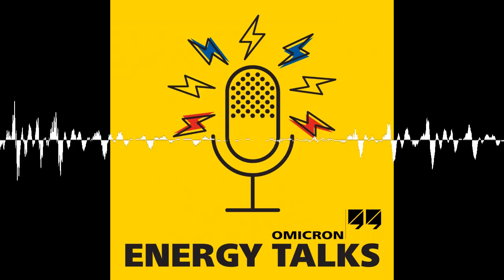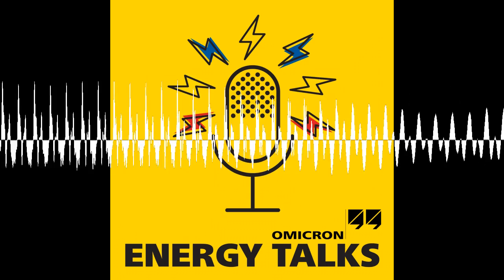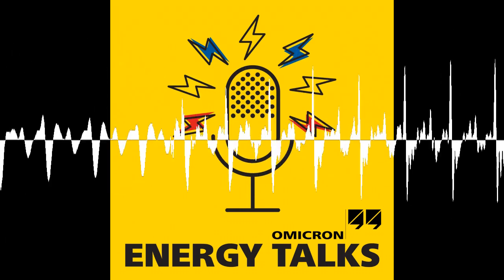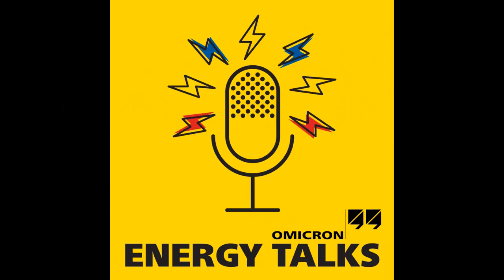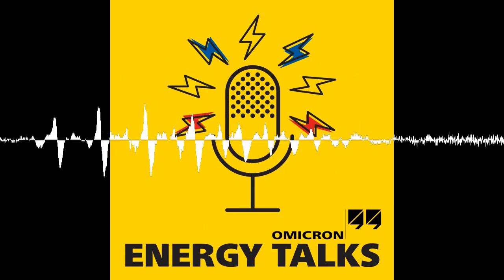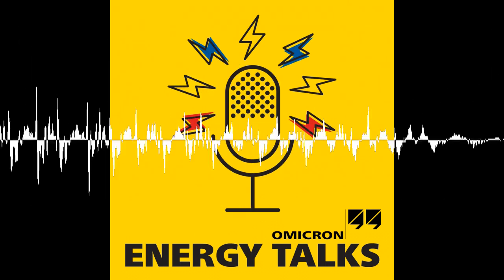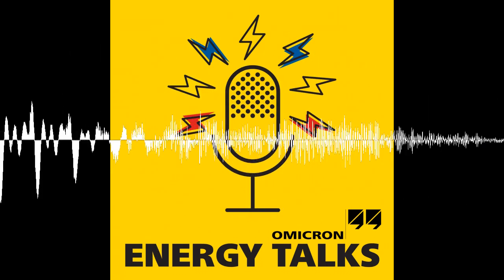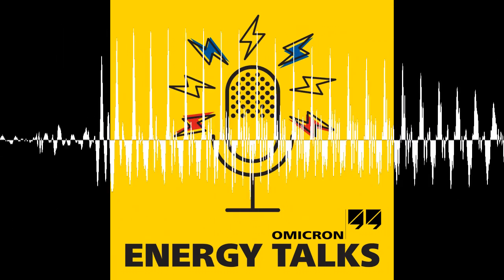Vulnerability Management in Substations and Power Plants - Energy Talks #44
In this episode of Energy Talks, OMICRON Power Grid Cybersecurity Expert Andreas Klien explains how vulnerability management can lead to more effective cybersecurity in power grids, including the advantages of enhanced system visibility, a comprehensive asset inventory, intrusion detection and proper risk prioritization.

Andreas also describes the challenges of vulnerability management and how efficient tools, such as OMICRON’s StationGuard, can overcome these challenges and effectively secure power system networks.